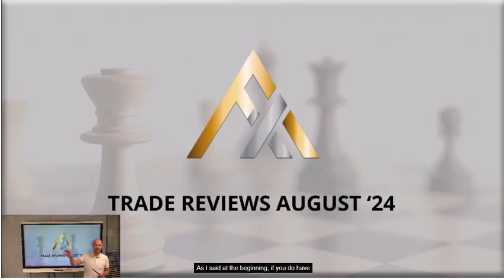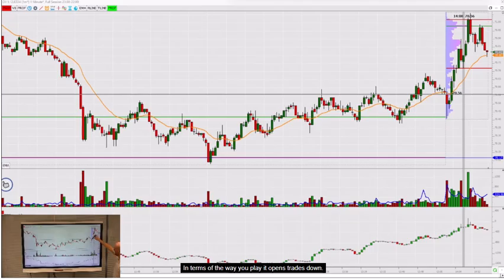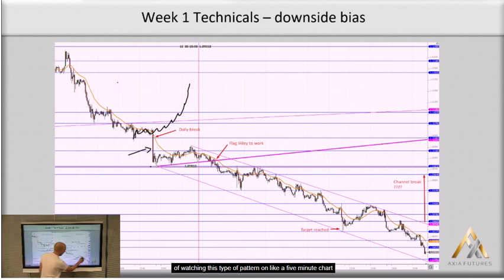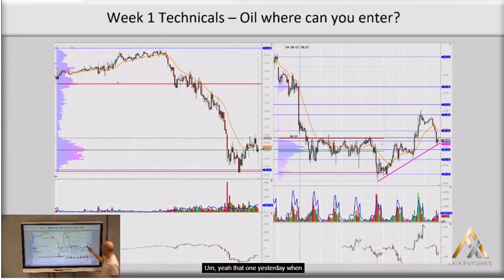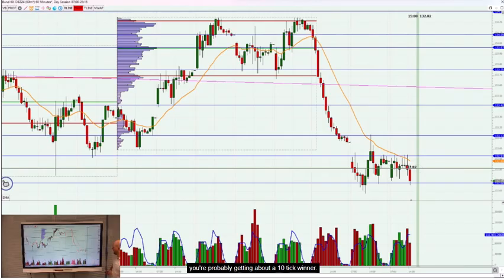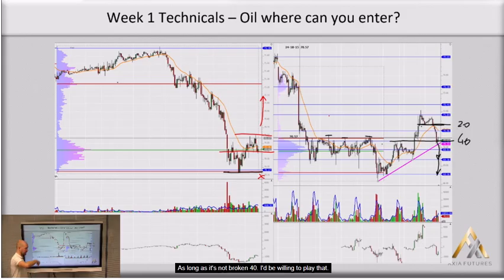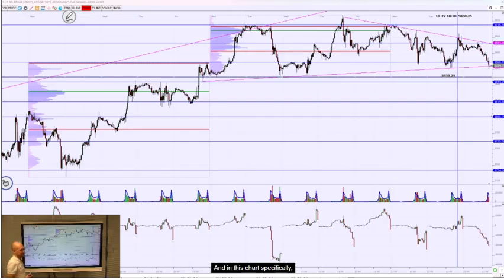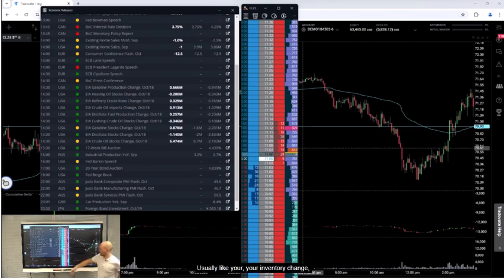Day3 Live 23 10 24